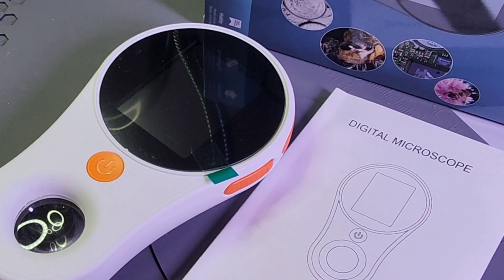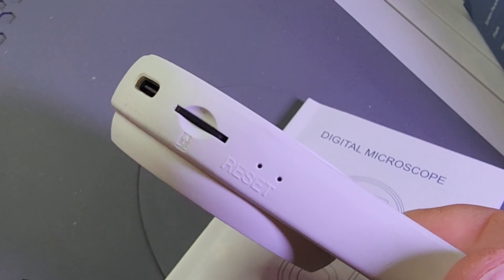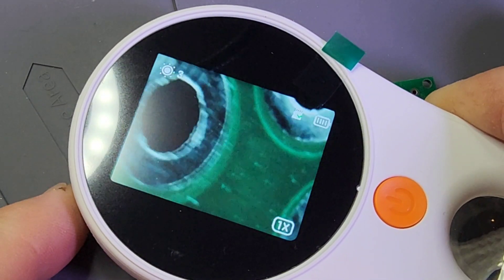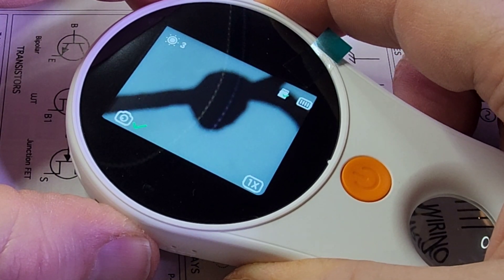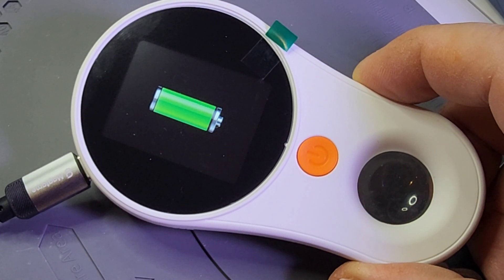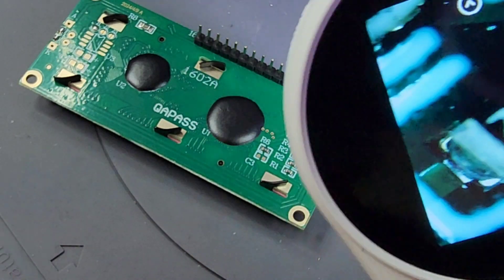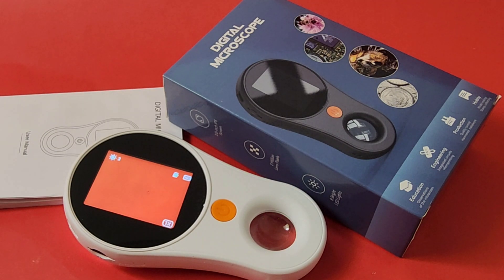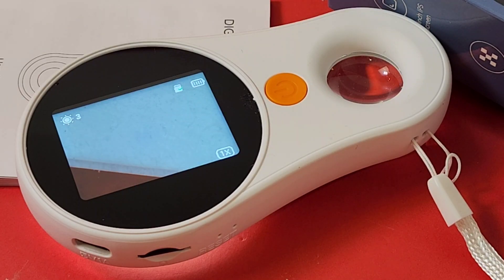ALL NEW! ● CHEAP-O Pocket Microscope Review - Mini but Mighty?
Mini Microscope sold on Amazon and AliExpress
has some great features and not so great performance...

its free! Feature packed articles and reviews on multimeters and everything electronics!

                                      01/11/2024

1: KAIWEETS HT118E             A
9:ZOTEK ZT-980 💥               Mo
10:HABOTEST HT108L            A